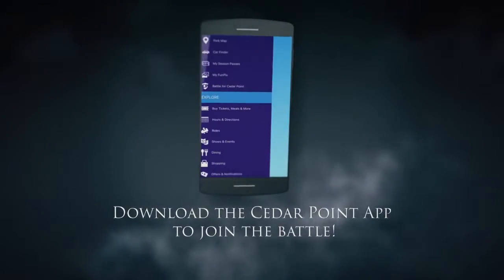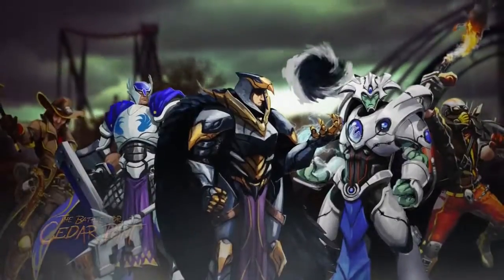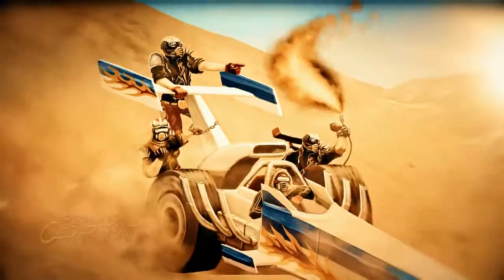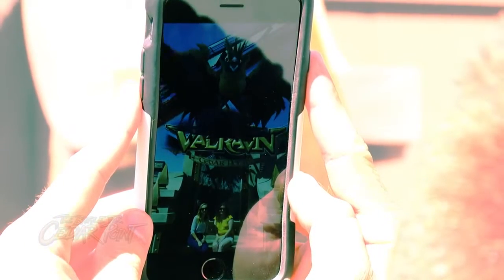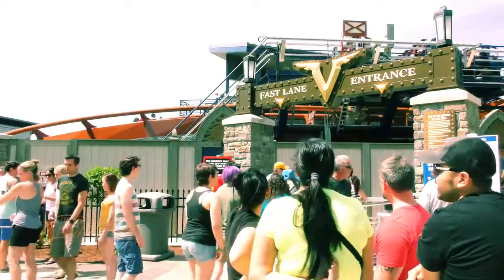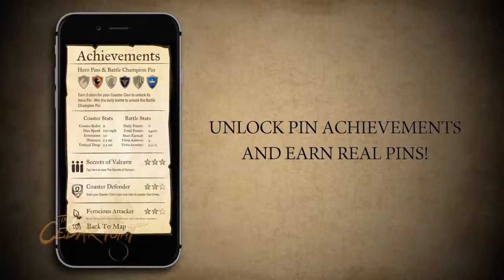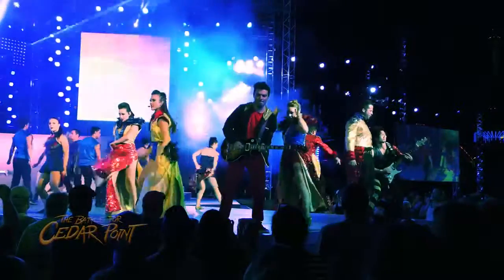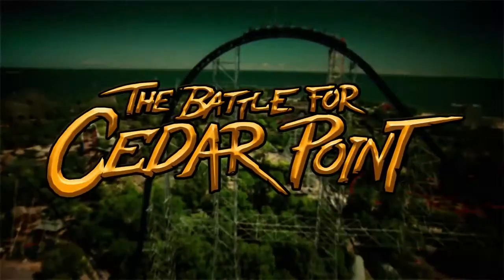Дополненная реальность в развлекательных парках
Современные развлекательные парки, которые держат руку на пульсе и оперативно внедряют инновационные технологии, всерьез заинтересовались  «дополненной реальностью» (augmented reality, AR). Появляются мобильные приложения с захватывающими интерактивными играми, что позволяет увеличить трафик в парке, а также продавать гостям дополнительные аксессуары.  Одно из таких приложений - “The Battle for Cedar Point”, недавно запустили в американском развлекательном парке Cedar Point.

Подробности читайте в блоге индустрии развлечений "Академия развлечений от от VIA BOWLING/GamePlay"